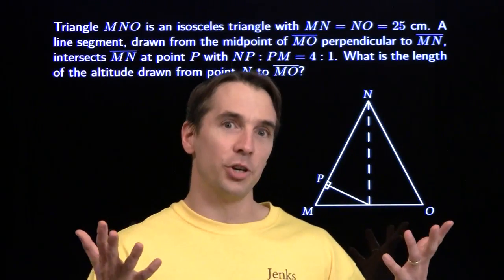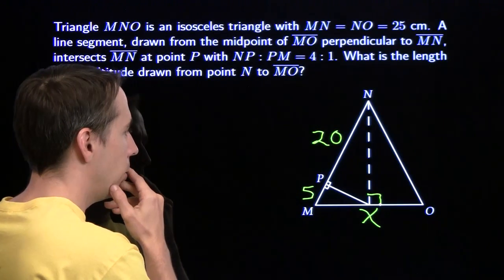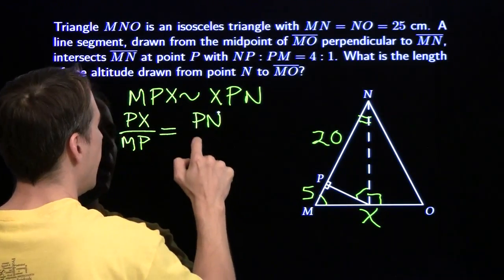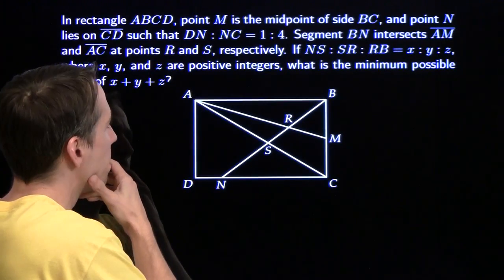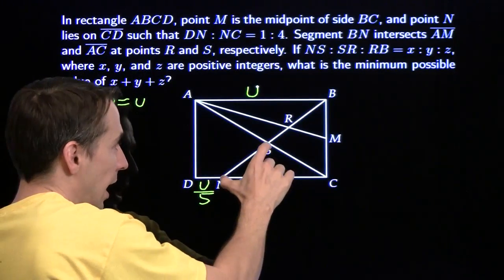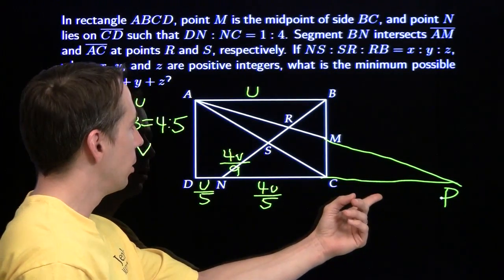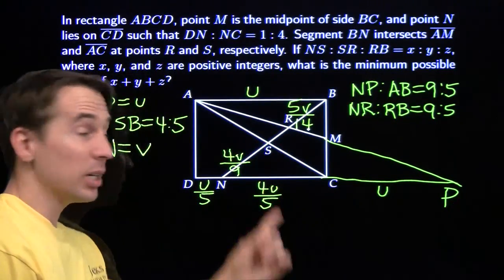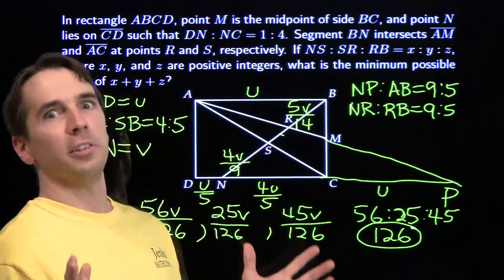MATHCOUNTS Mini #30 - Similar Triangles and Proportional Reasoning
This video focuses on similar triangles and proportional reasoning